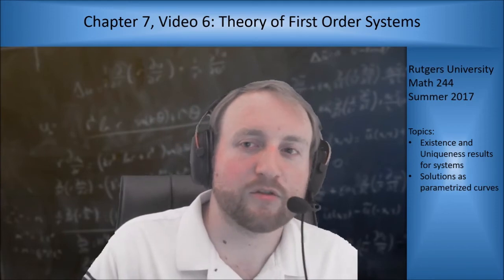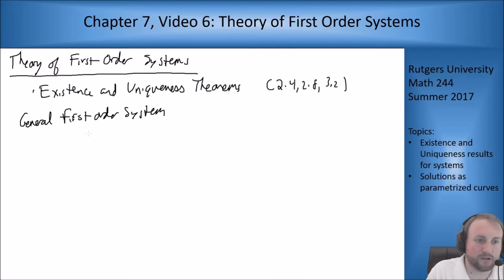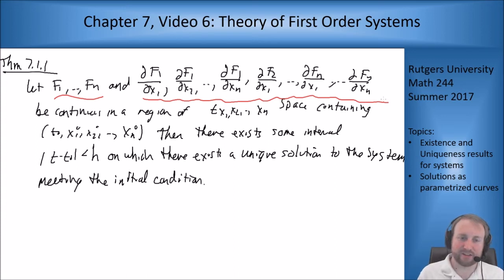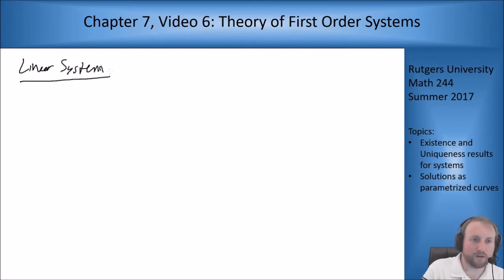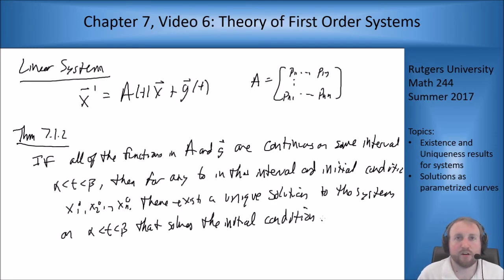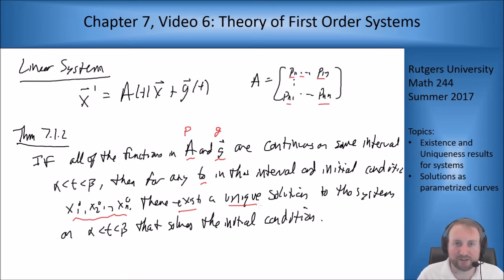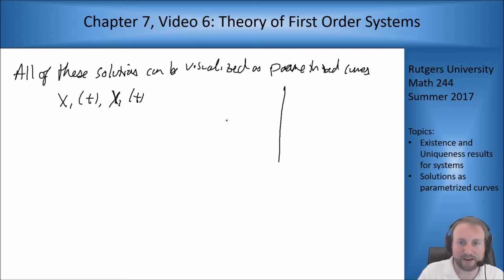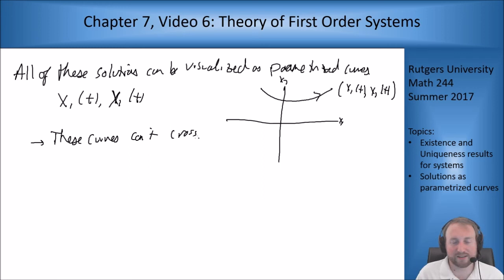MATH 244: Chapter 7, Video 6: Theory of Linear Systems